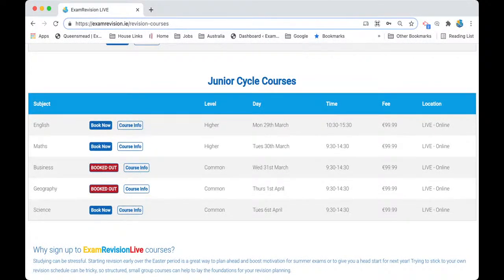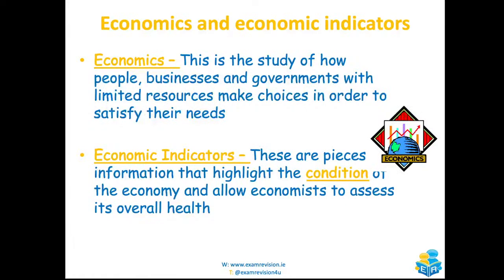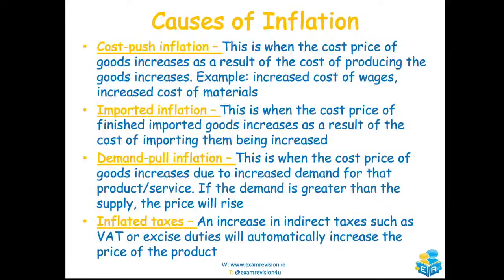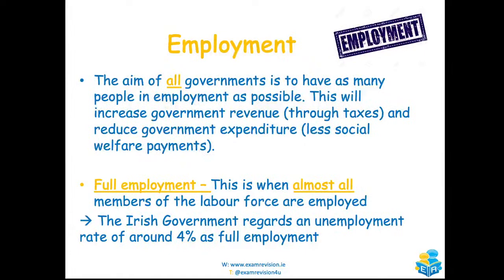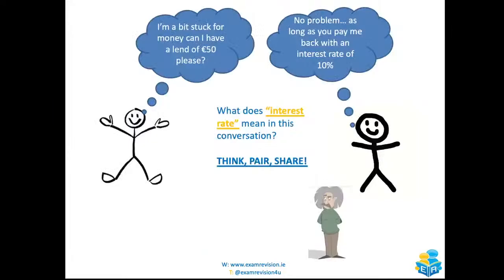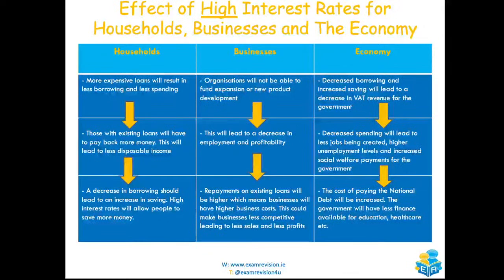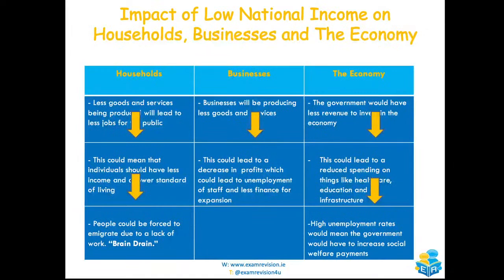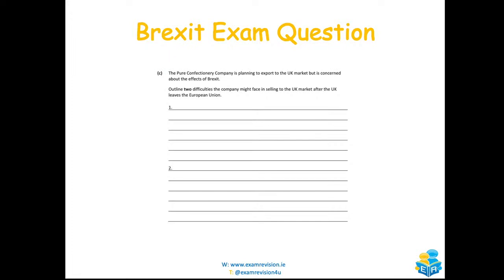Live SaturdaySession - Junior Cycle Business - Masterclass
Live Saturday Session - Junior Cycle Business - This session will give a Masterclass on the JC Business course!

Would you like the notes from today's Business Masterclass? Please complete the form

What is ExamRevision?

Learn 🤓 Challenge❓Success🏆